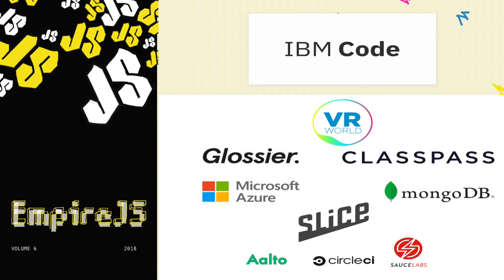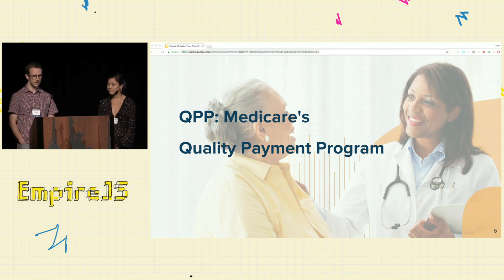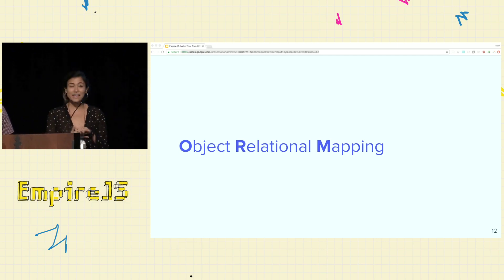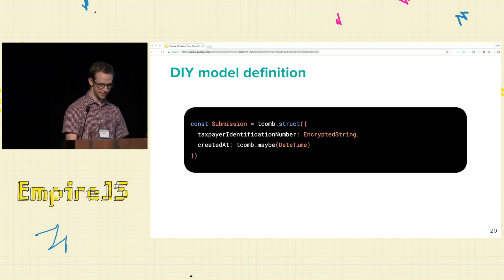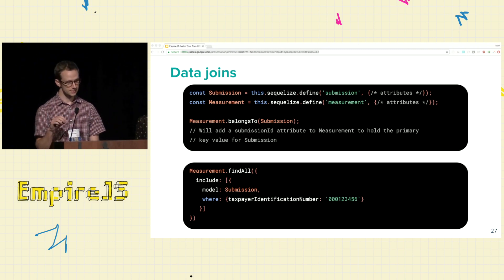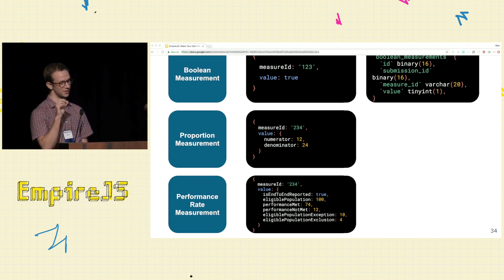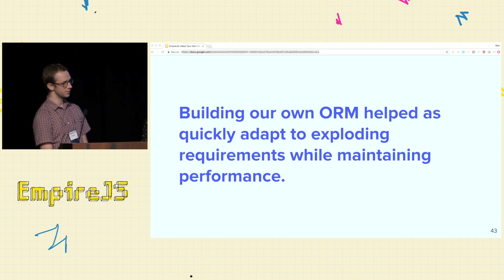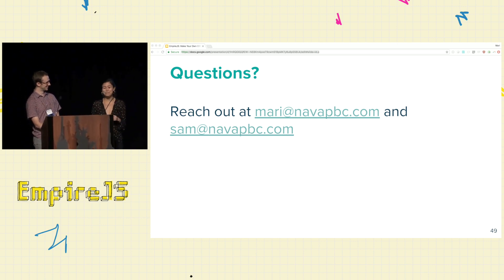MAKE YOUR OWN ORM A GUIDE TO WHEN AND HOW 1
Every year the EmpireJS team ramps up, we try to highlight one of the things that makes New York City an amazing place to live, work, visit, and git push origin master in.

We're so excited that we're able to feature New York at its finest, and we always look forward to pushing Empire, JS, and Node.js towards another incredible year.